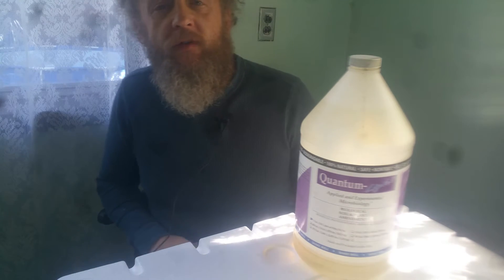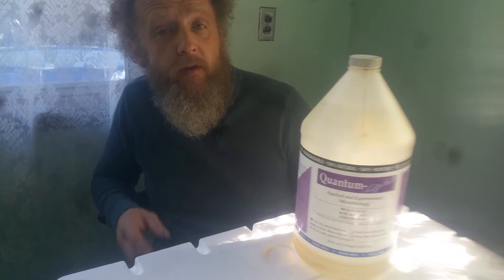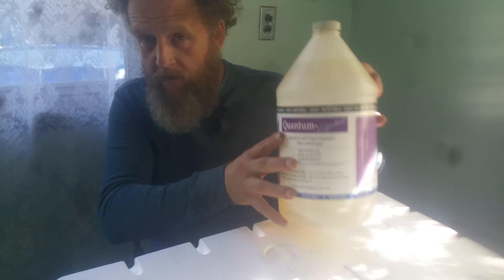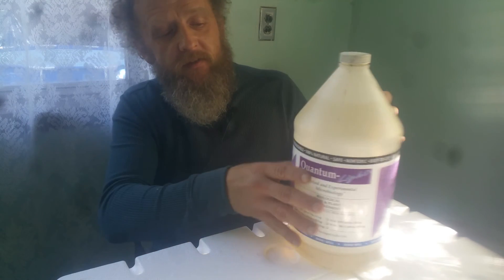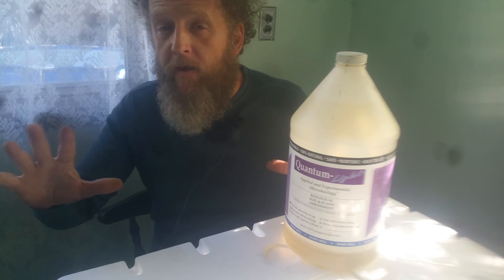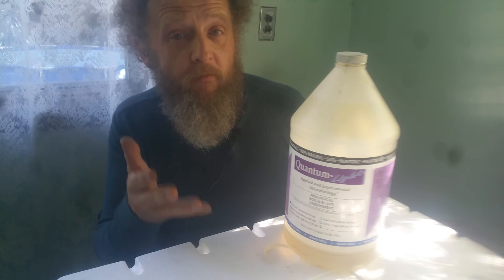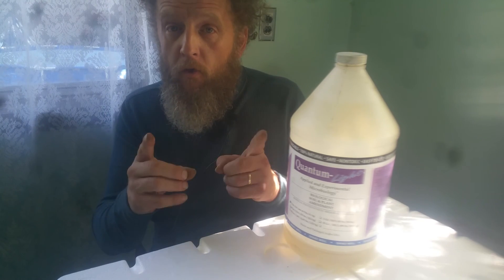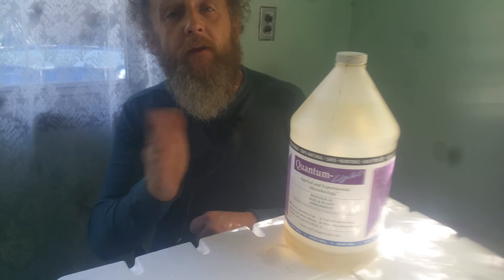How to make your bokashi even more effective with non sulfur purple bacteria. Effective microbe EM1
This video in brief will be about how I make my bokashi a little more effective by adding this product called Quantum Light which is a non purple sulfur bacteria and an amazing equation of EM1. Effect of microbes you have the lactate bacteria the yeast bacteria and the non sulfur purple bacteria can I add more of to make it more effective. I've done it with and without Quantum Light and works more effective with it to answer extra non sulfur purple bacteria also I experiment with adding a little bit of baker's yeast to it too when I mix it all together these are things that you can experiment with. As I said before God has put so much at our disposal with technology the way it is we should be able to come together with one answer on how to make the perfect soil as God has designed to be living soil just as he is a living God This is the website where you can purchase all Origamis Living Soil inoculants.